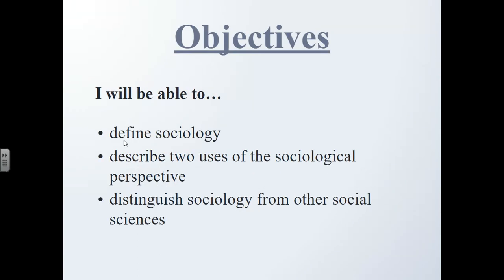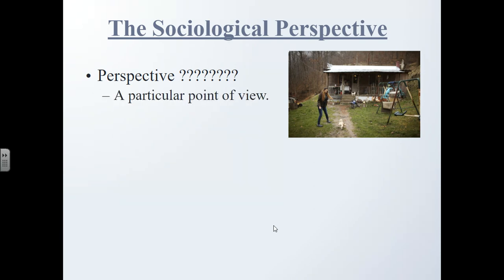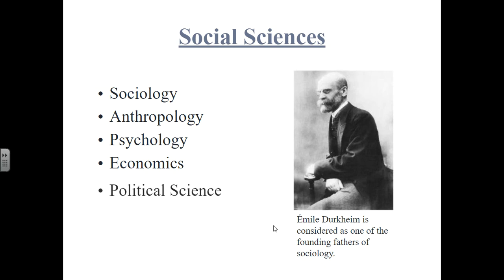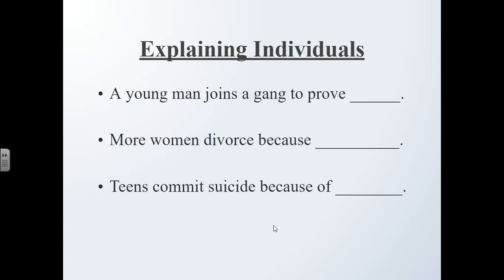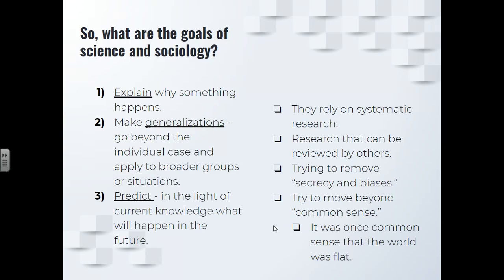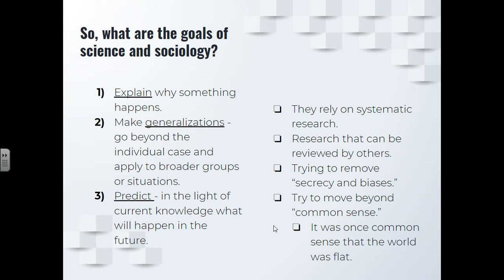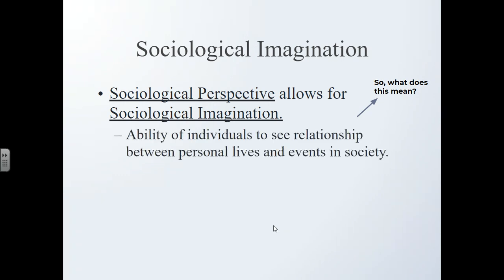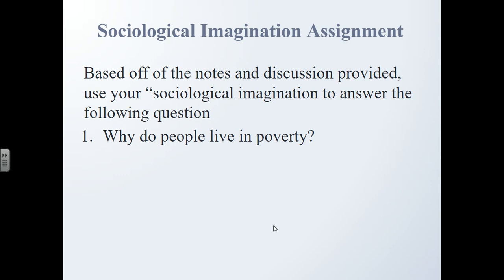Sociology: Chapter 1 Section 1 Notes